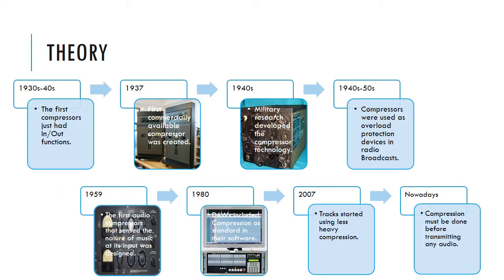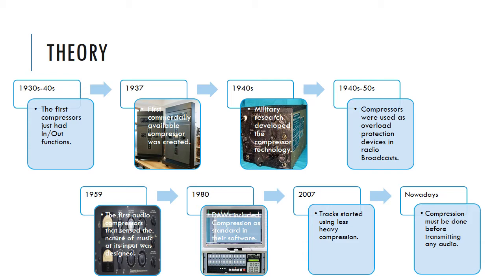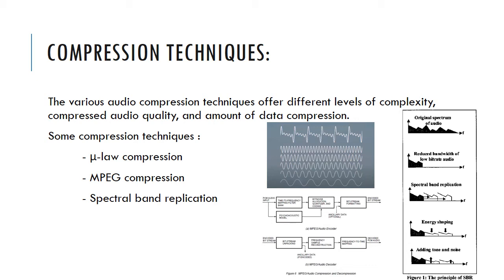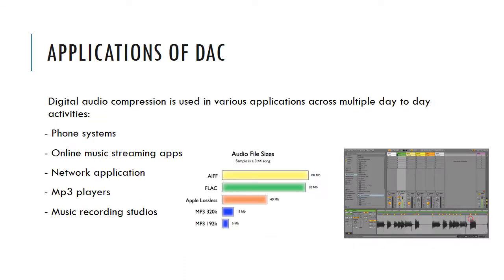Digital Audio Compression - by Mr. Khaled Shazbek , Ms. Souad El Sibaii, and Ms. Mariam Manana.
Analog audio signals are usually converted into a digital form in order to be manipulated by computers more efficiently. This resulting digital audio data is substantially sized, which is not efficient for storage nor for the transmission of this data, so it is often compressed. Compression is the process of representing digital audio signals using less data than usually needed and it is done through different techniques. Here, we present an overview to help understand the process of audio signal compression and its importance. This is done by discussing the theory behind it and how it developed through time. Then, through presenting some different techniques used in digital audio compression, like µ-law audio compression, MPEG (Motion Picture Experts Group) audio compression, and spectral band replication (SBR) which vary in complexity, the quality of compressed audio, and the amount of data compression. Lastly by describing a few applications of digital audio compression in our modern life. Our presentation shows that digital audio compression is a process necessary for audio signals to adapt to the modern digital world’s requirements, and it is of a great benefit whether in terms of quality, size, or efficient transmission. It also shows that there are several ways of implementing this process, each having its certain characteristics and benefits.

The presentation was created as part of the course on Digital Signal Processing by Computer Engineering students Mr. Khaled Shazbek, Ms. Souad El Sibaii, and Ms. Mariam Manana at Beirut Arab University.